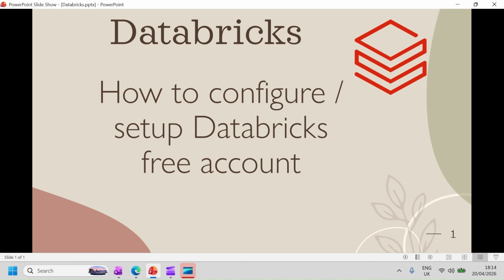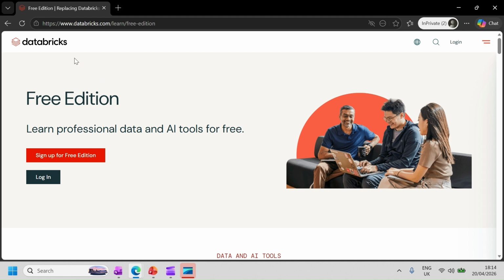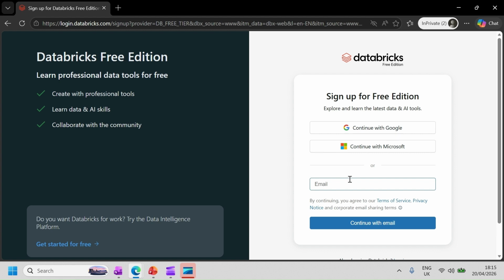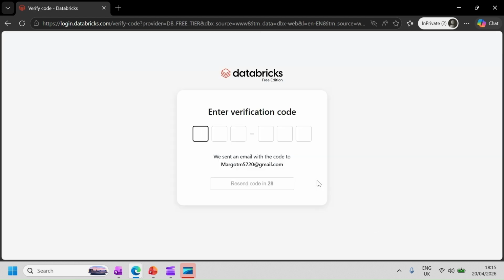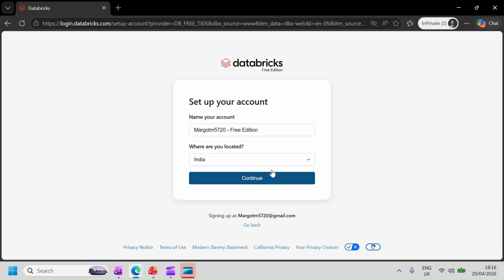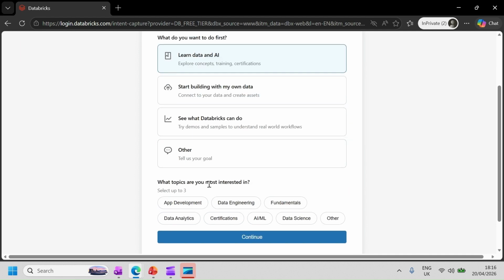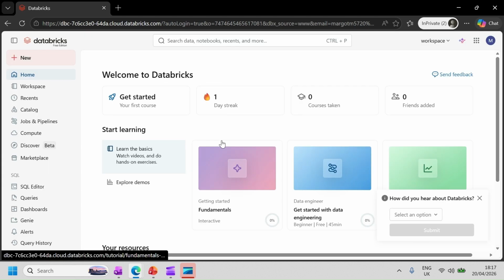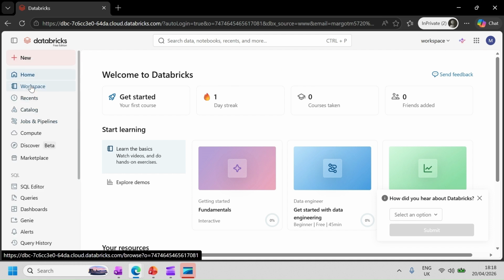Databricks Tutorials | 01 Data bricks Free edition Setup | databricks community edition setup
how to set up Data bricks Free edition
configure databricks community edition
databricks community edition setup